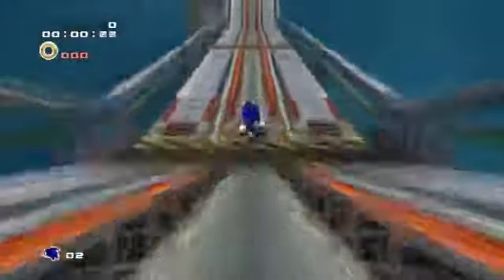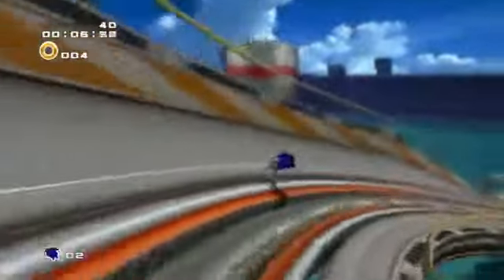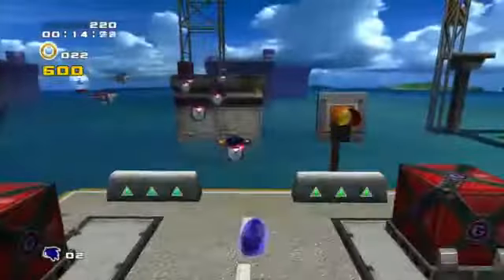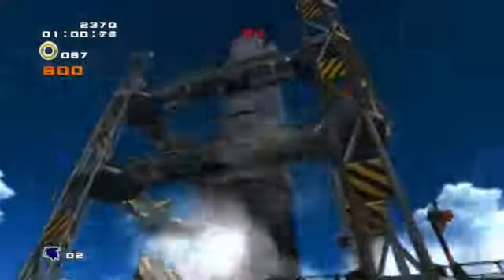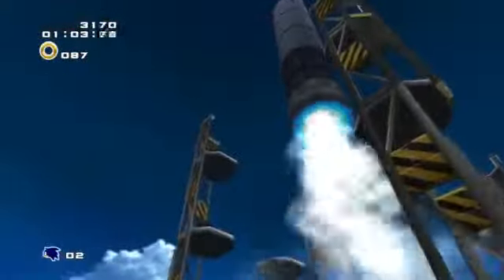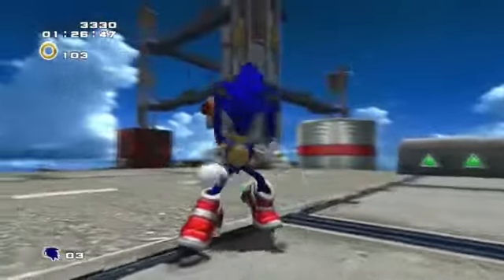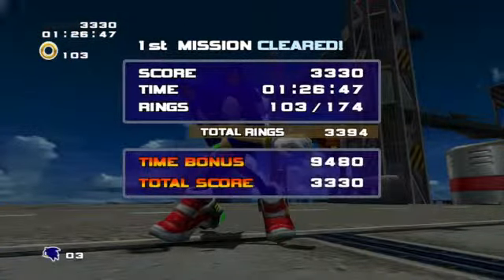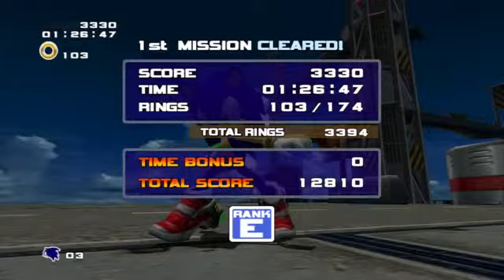Sonic Adventure 2 Battle HD - Metal Harbor Speedrun - 1 26.473258